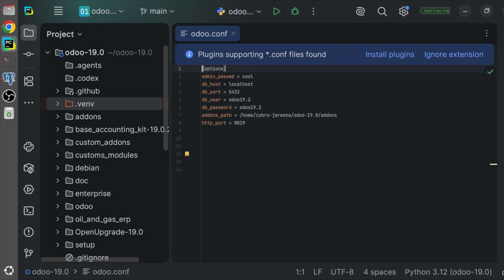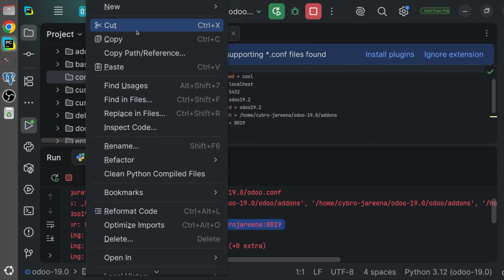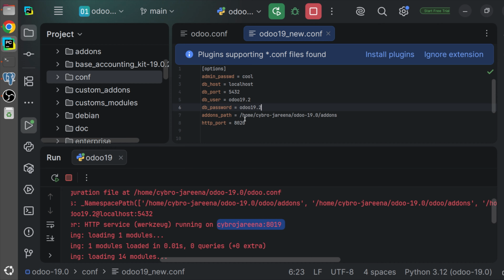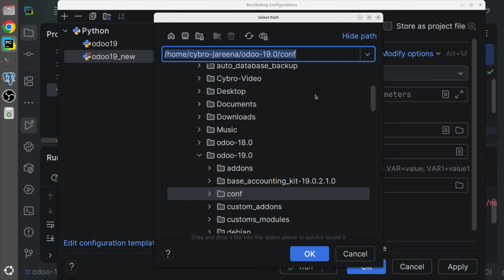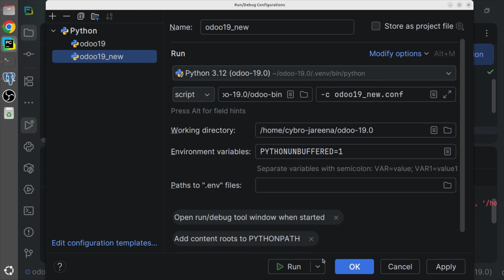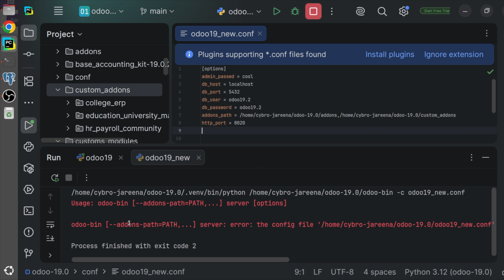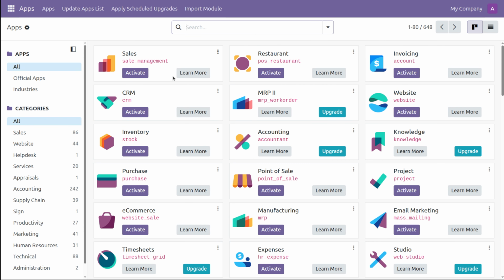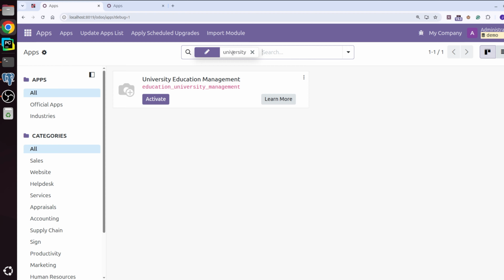How to Configure Multiple Odoo Instances in PyCharm | Step-by-Step | Odoo Technical Tutorials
n this tutorial, you'll learn how to configure and manage multiple Odoo instances in PyCharm with a clear, step-by-step approach. Whether you're working on multiple client projects, different Odoo versions, or separate development environments, this guide will help you organize your workflow efficiently.

In this video, you'll learn:
How to create separate PyCharm configurations for multiple Odoo instances

How to manage different Odoo configuration (.conf) files

How to set up multiple projects without conflicts

Best practices for Odoo development in PyCharm

Tips to improve your development workflow

This tutorial is perfect for:

Odoo Developers

Odoo Beginners

Python Developers working with Odoo

ERP Developers

Freelancers managing multiple Odoo projects